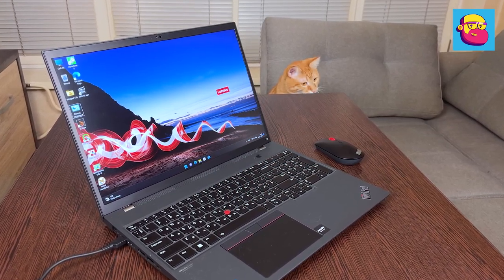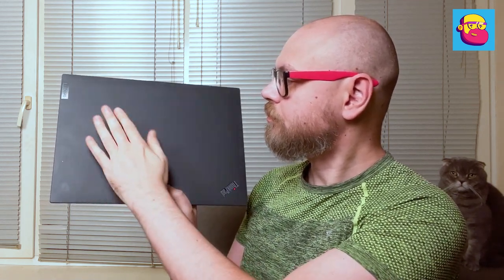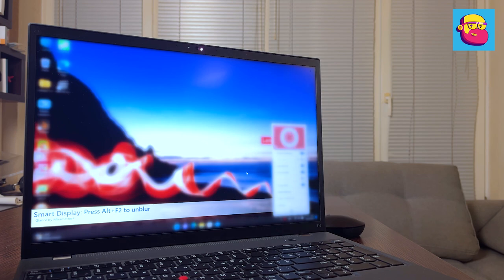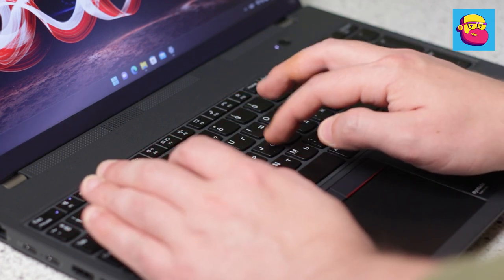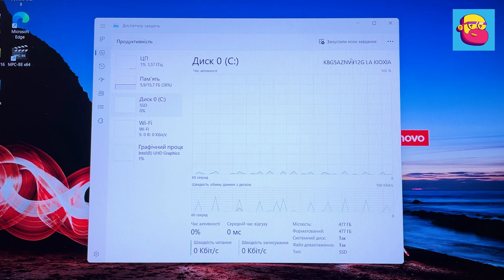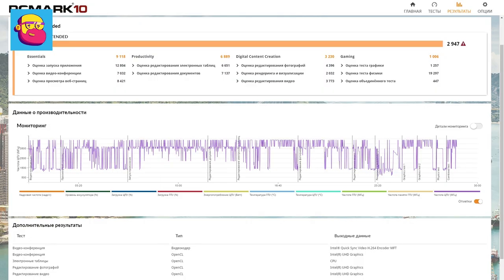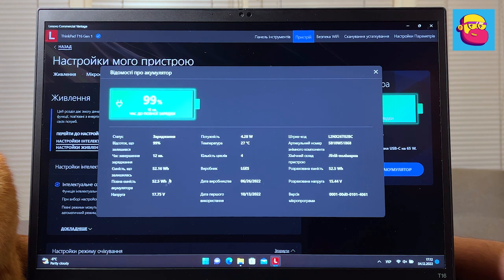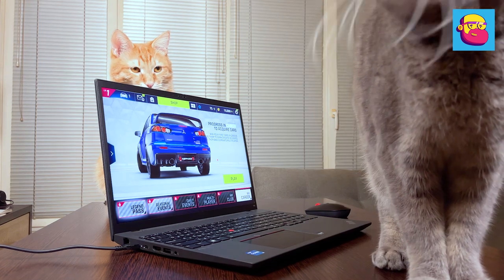ThinkPad T16 (Gen 1) Business Laptop Review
Hey, wat’s up. Today I have in my hands a business laptop. With a big screen, good performance and a lot of features useful for work. And most importantly, my first device with a 12th generation Intel processor. Which of course I will pay a lot of attention to. And as the cherry on the cake - this is the quietest laptop I have ever tested. Meet Lenovo ThinkPad T16.